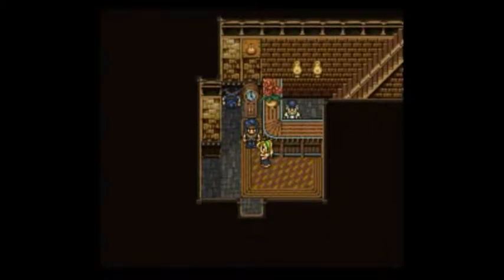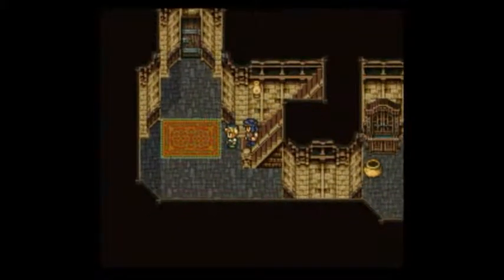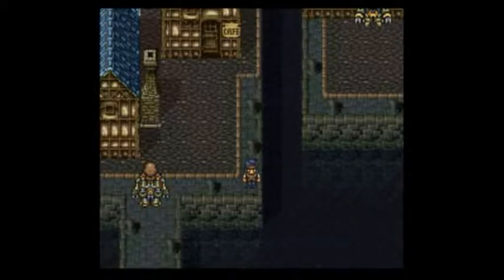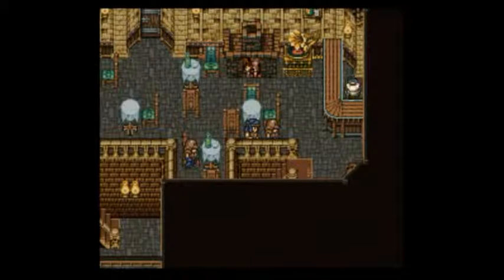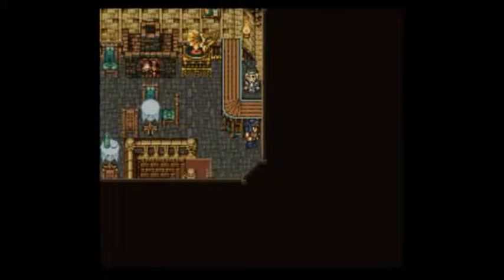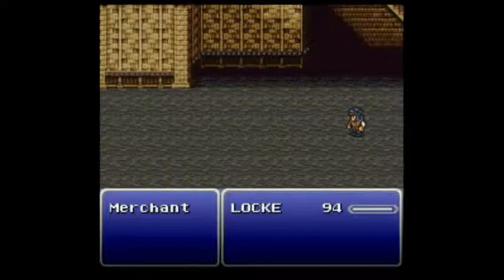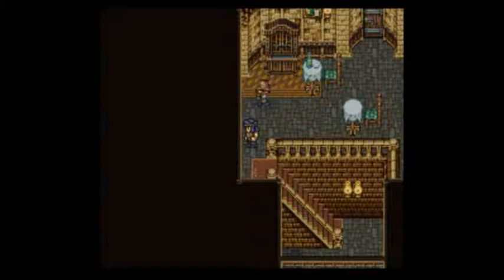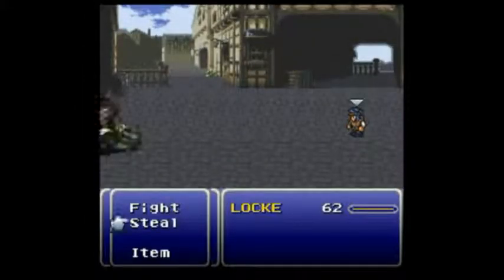FF6 BFLLG - Segment 15: Treasure Hunting Some Clothes